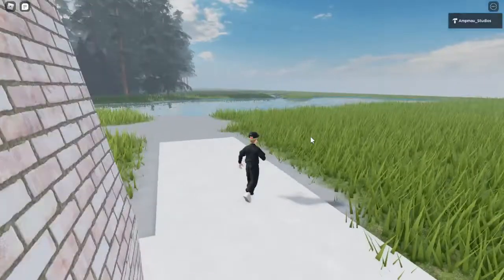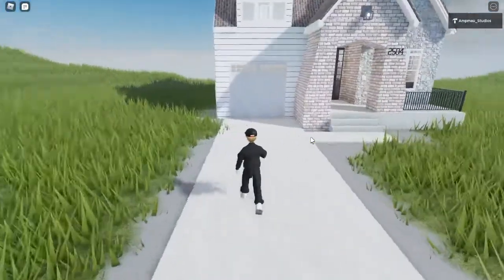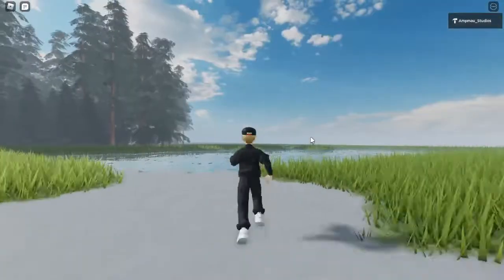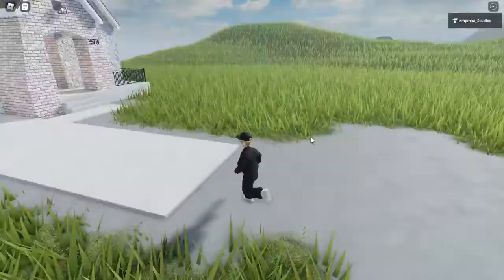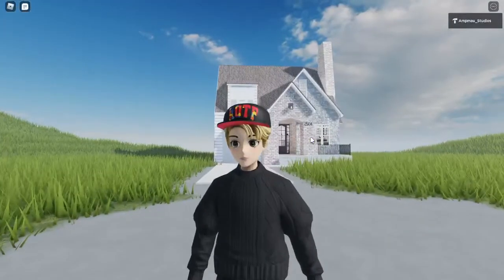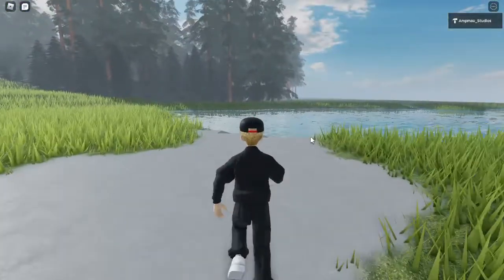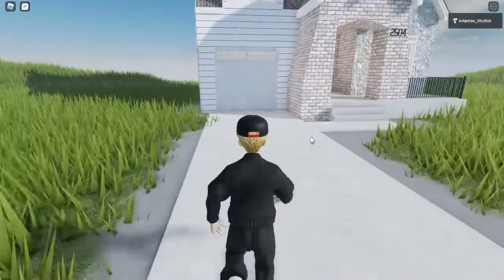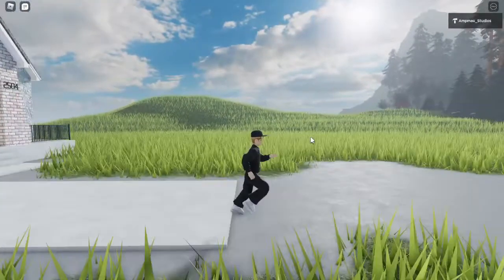My new Roblox server ! come join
please don't unsubscribe after this it's only a passion project nothing less